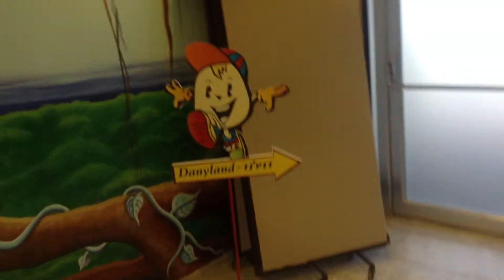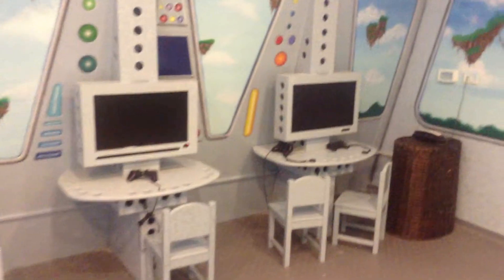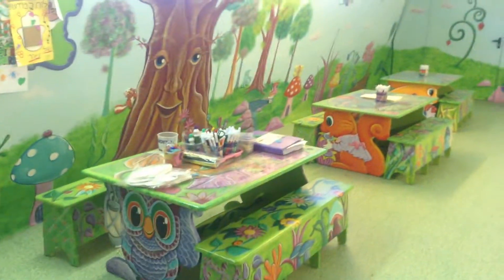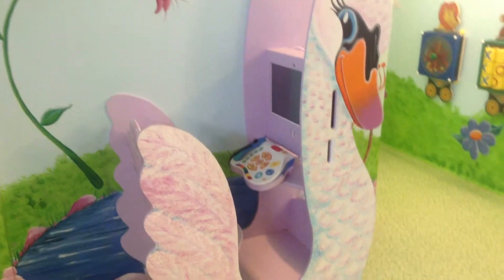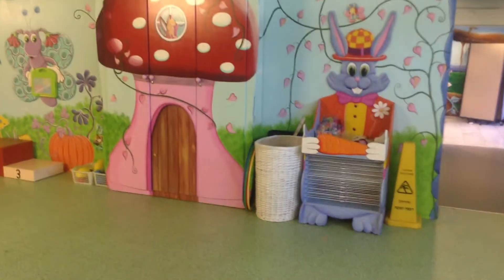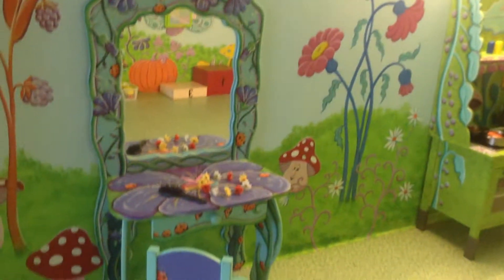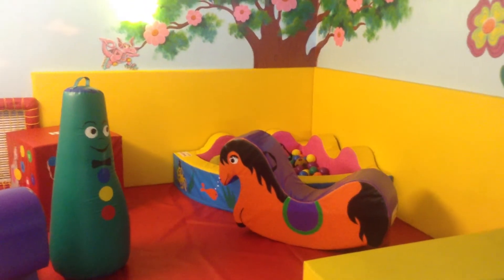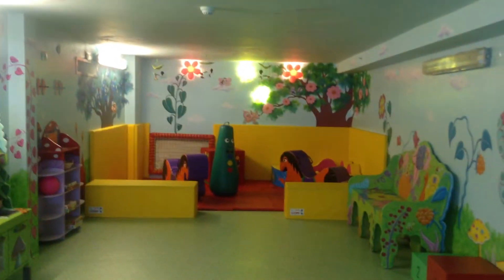Dan Panorama Tel Aviv Danyland kids' entertainment club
Dan Panorama Tel Aviv Danyland kids' entertainment club.For more information read our detailed post